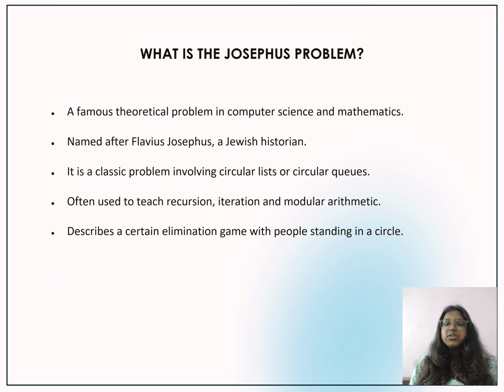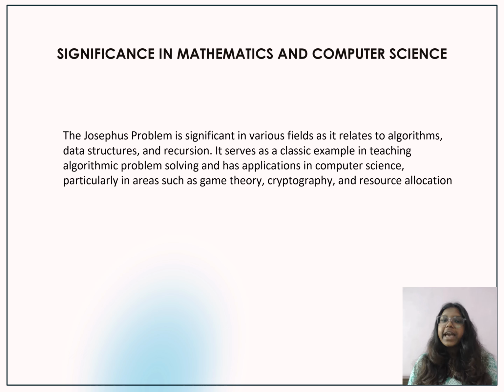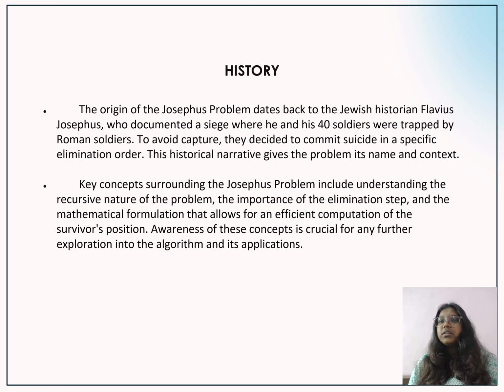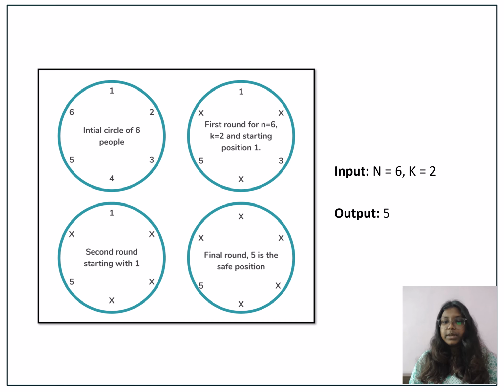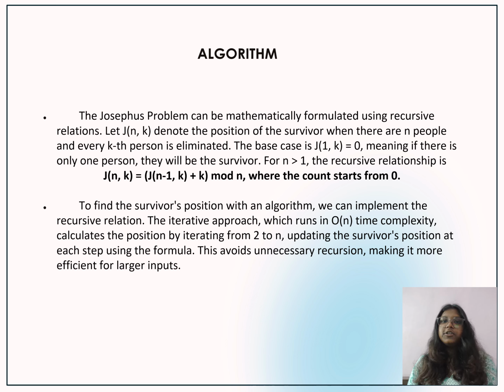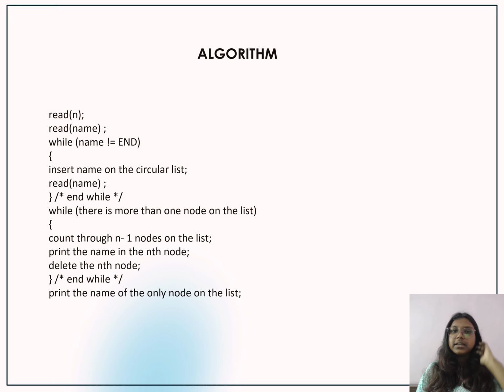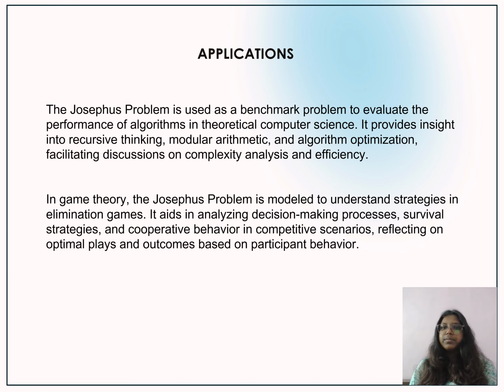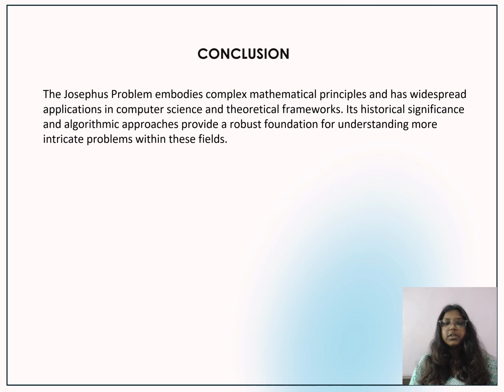THE JOSEPHUS PROBLEM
.Introduction
.Significance
.History
.Example
.Algorithm
.Function
.Application
.Conclusion